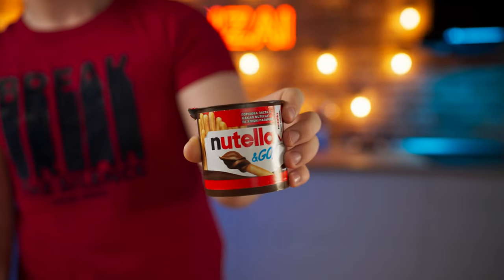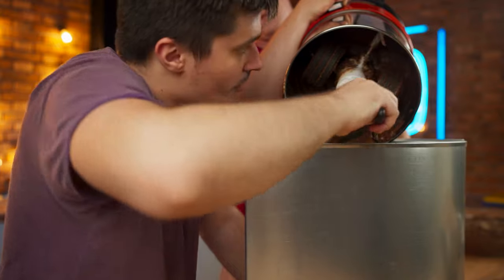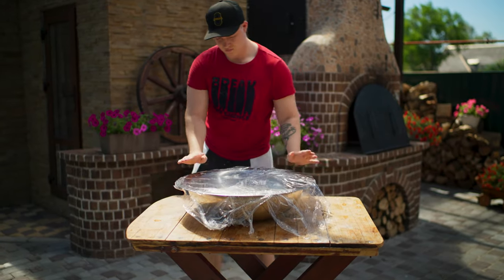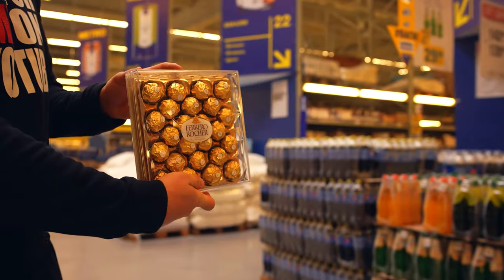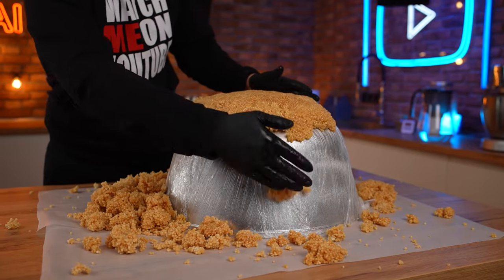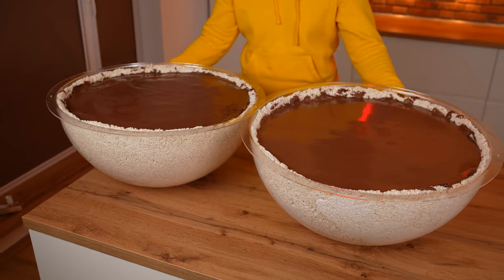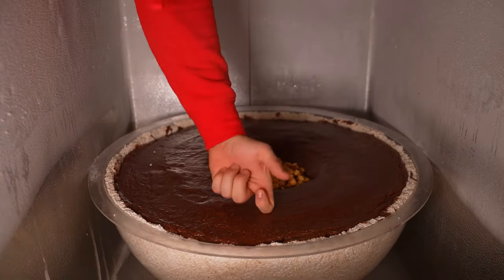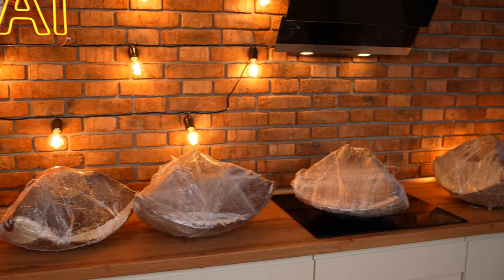Giant Nutella Go | How to Make The World’s Largest DIY Nutella Go by VANZAI